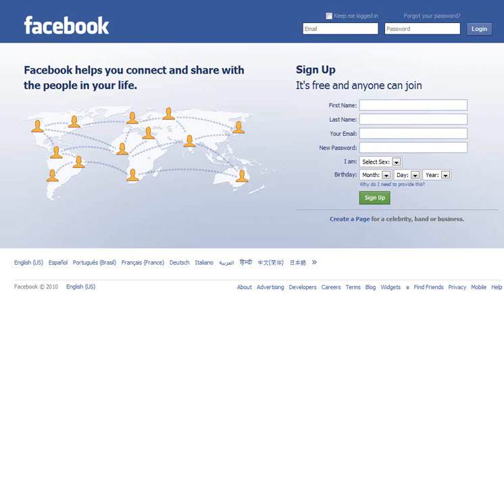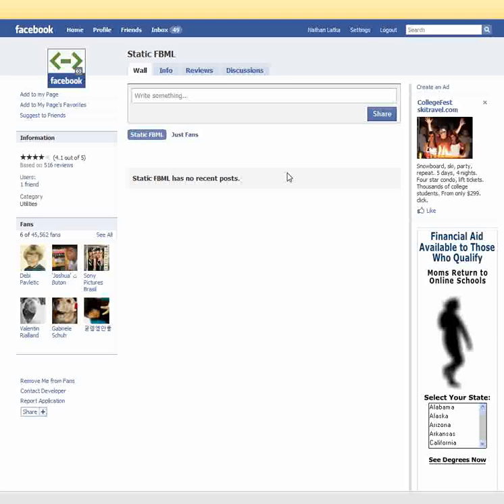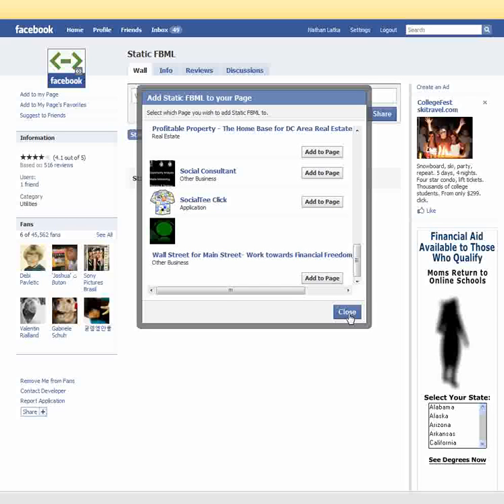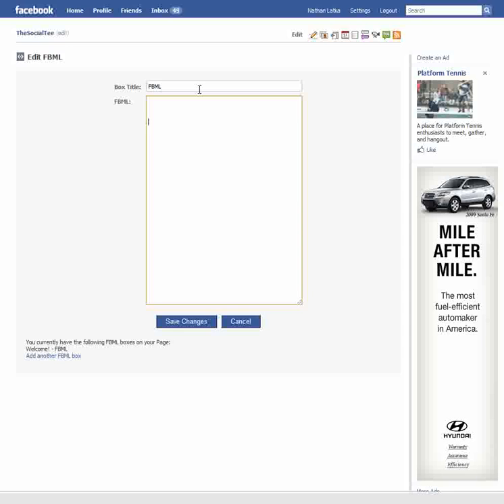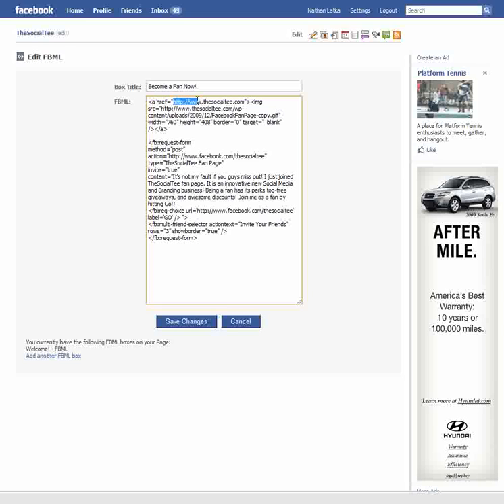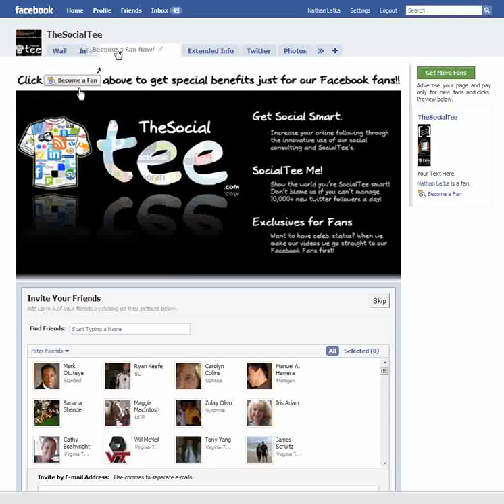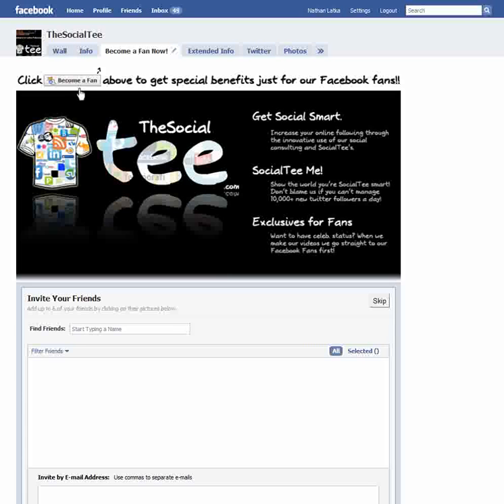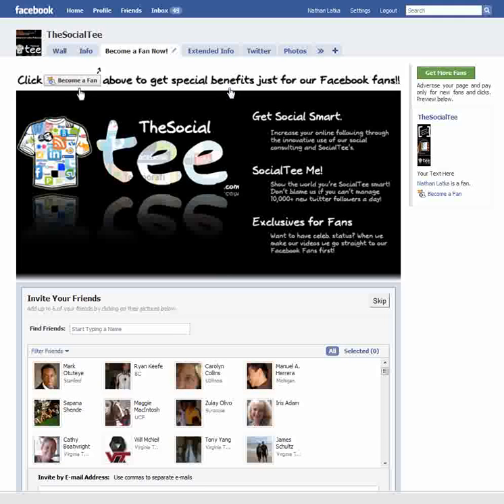Facebook Fan Page: Easy, Quick, Static FBML Facebook Tutorial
For FBML Codes (in the discussion tab AND the notes)

Facebook Fan Page: easy, quick tutorial on how to create static FBML page for your Facebook Fan page.

This how to video will show you how to:

install static FBML in Facebook

create a custom page for your Facebook Fan page.

create custom tabs to your Facebook Fan Page